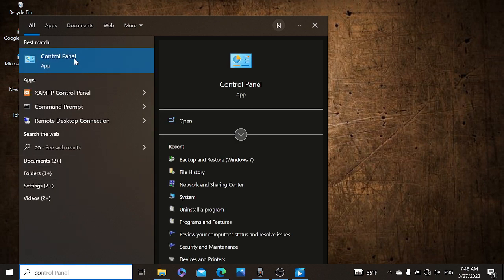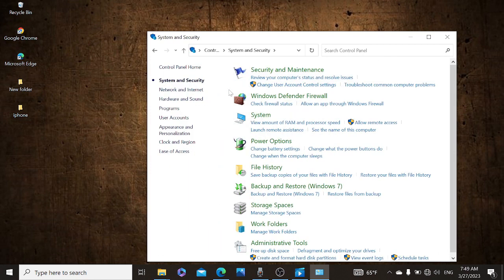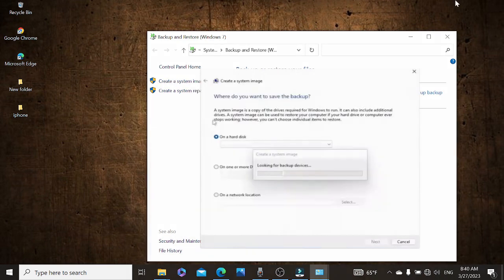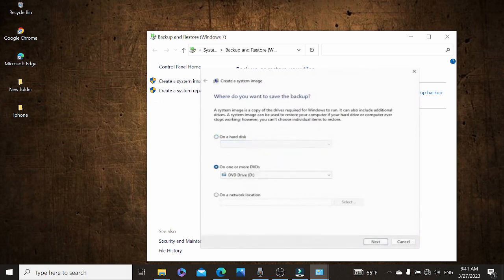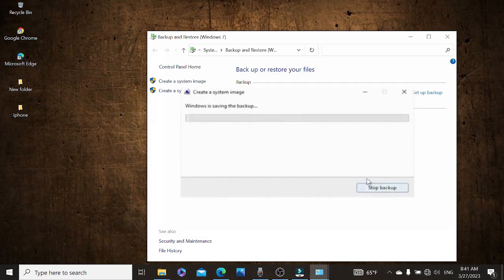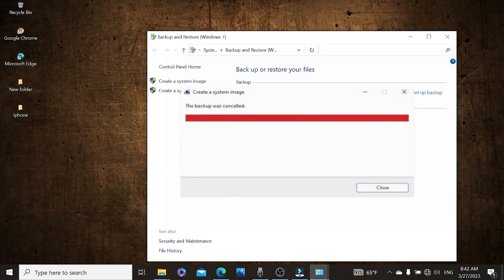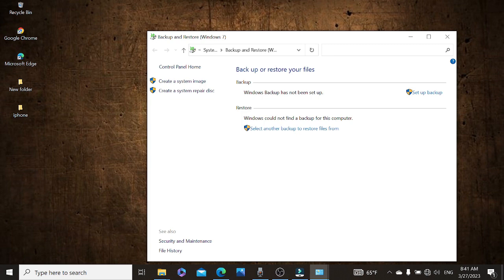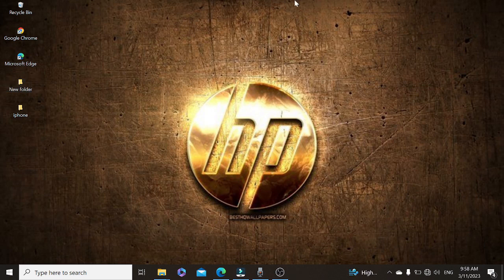How to Create a System Image Backup in Windows 11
In this video, you we'll learn how to create a system image backup on your computer. A system image backup is a complete copy of your computer's hard drive, including the operating system, all installed programs, and personal files. it's a crucial step to ensure that data is safe in case of any hardware or software failure. We will guide you through the process of creating a system image backup step - by -step, so you can be rest assured that your important data is always protected. whether you're a beginner or an advanced user.